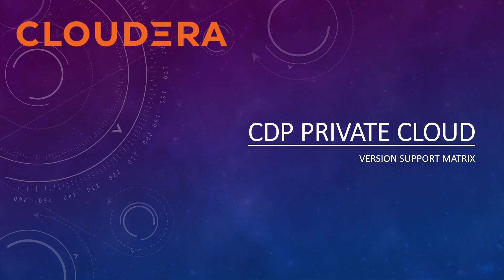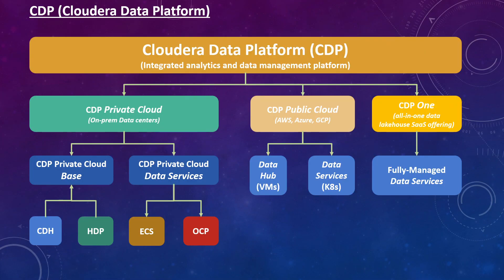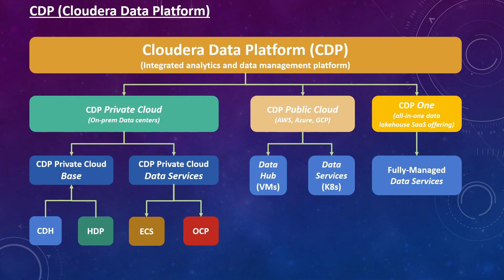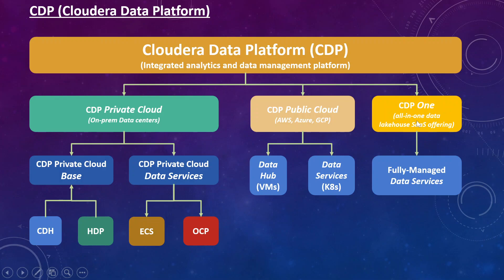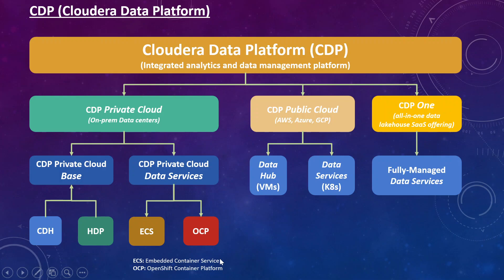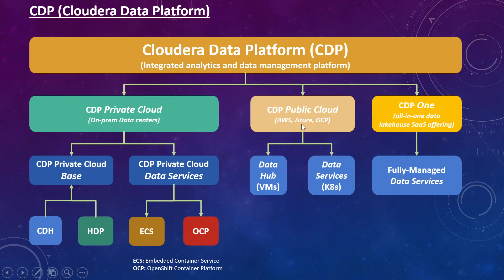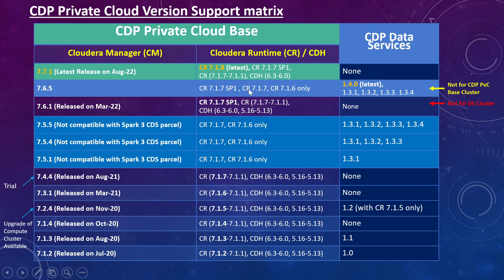CDP Private Cloud support version matrix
If you are working on Big Data technologies and using Cloudera data platform, then this video would be very useful to you. Here you will recap of product offering by Cloudera and also get the information about versions available for Cloudera Data Platform (CDP) Private Cloud BASE or DATA SERVICES. It will be very useful for you to get proper understanding of CDP products and their versions to remove its confusion which you might already have till now.

If you have any doubts or questions related to Cloudera Data Platform or if you want me to explore any specific topic that you feel is confusing or complex, you can write in the comment section @techgranth9524 .